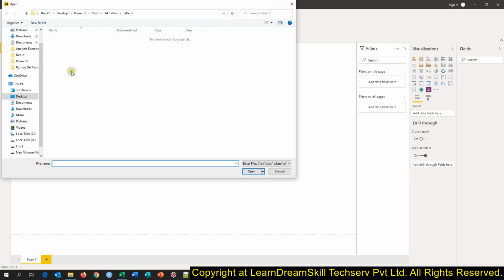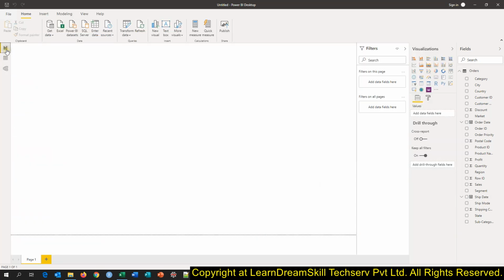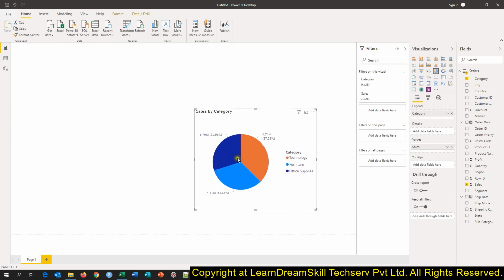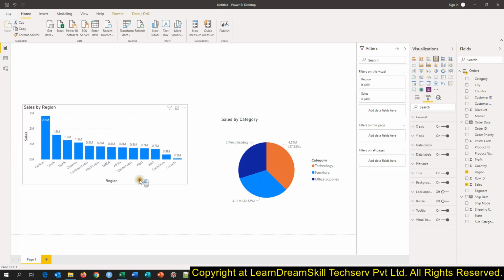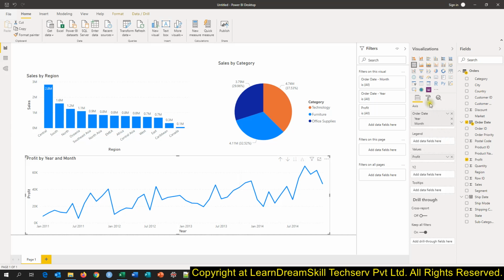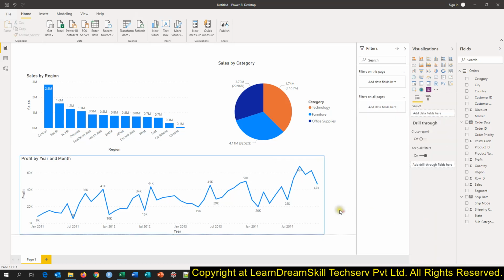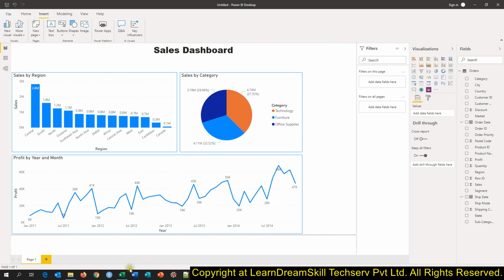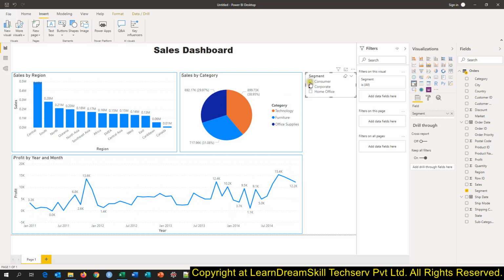Learn Power BI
Introduction to Power BI. Here you will learn basics about Power BI.